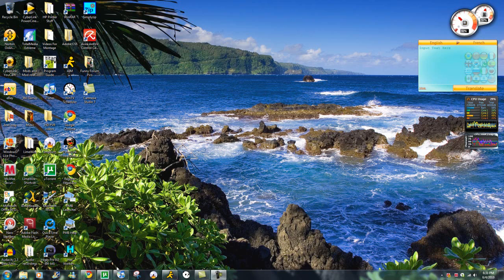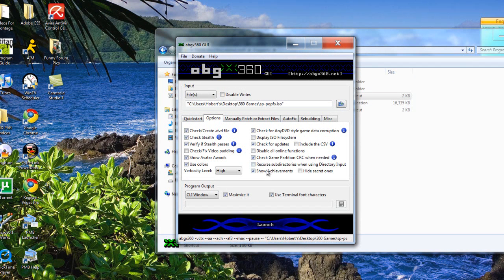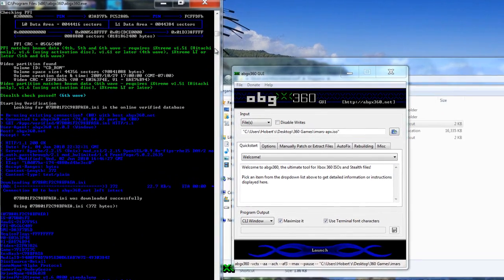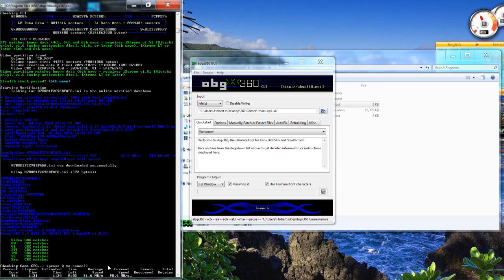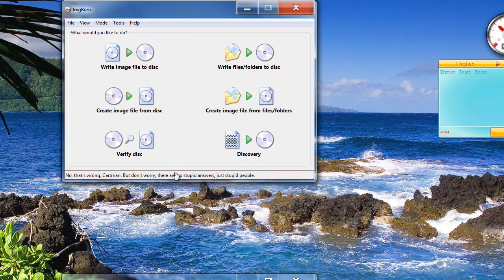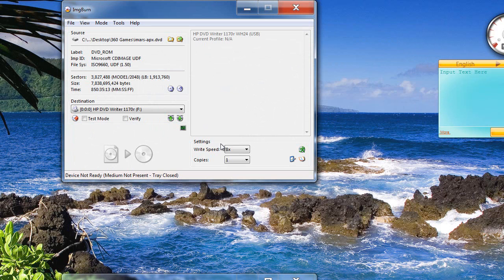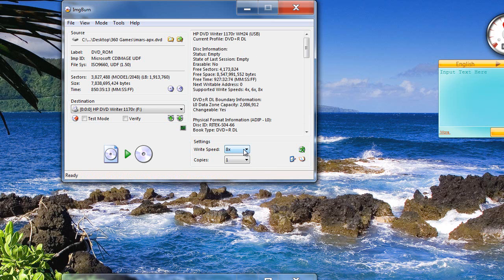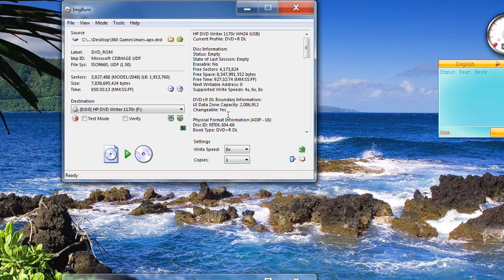Tutorial: How to burn xbox 360 games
Watch in HD AND full screen, you might want to turn up the volume a bit

Hi guys, here i teach you how to burn xbox 360 games which is really easy but a lot of people don't know how to do it.  That's why im here lol  You might wanna turn up the volume a bit

Enjoy guys.  +rep on 7s pl0x